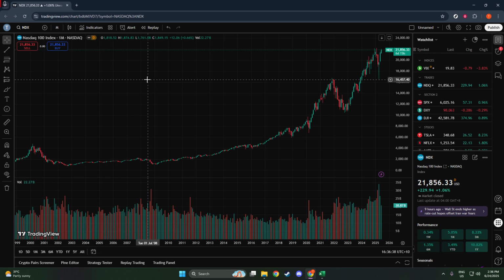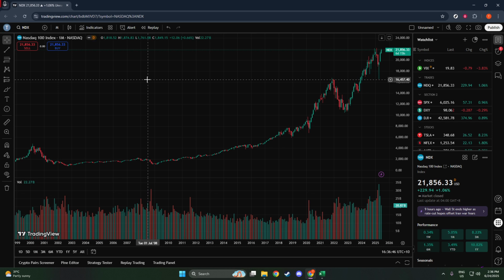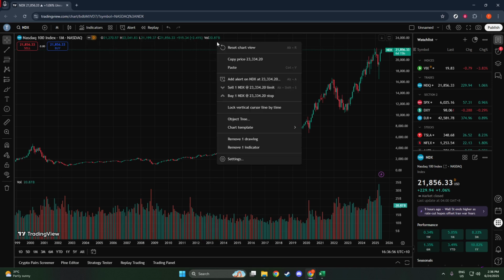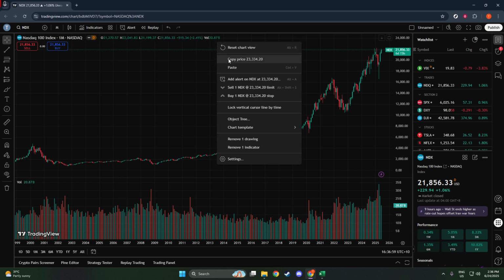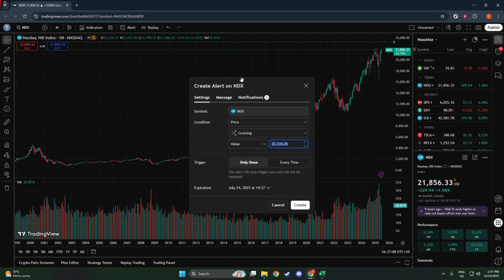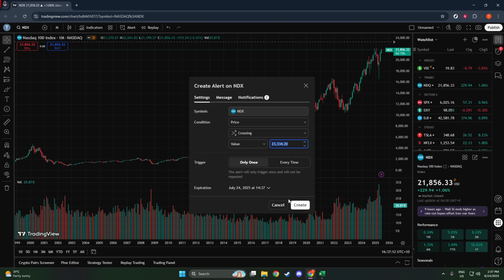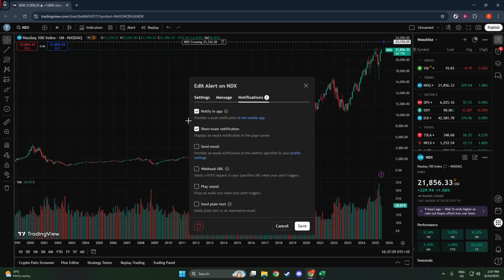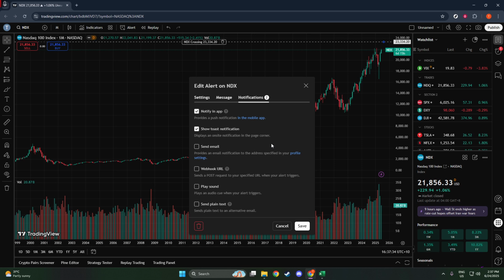How to Get TradingView Alerts [2026 Full Guide]